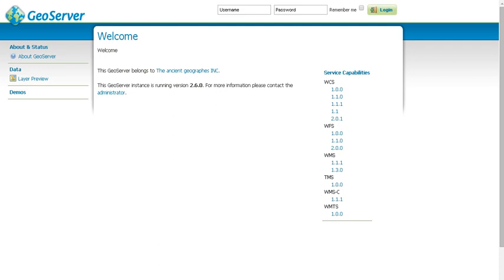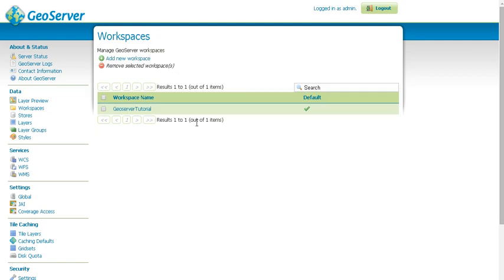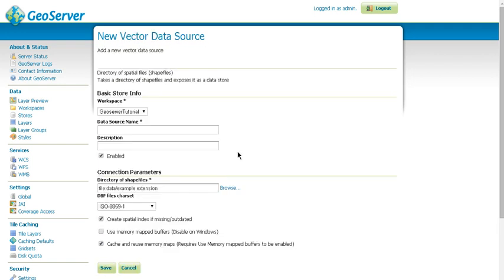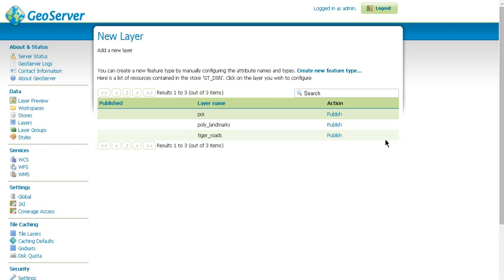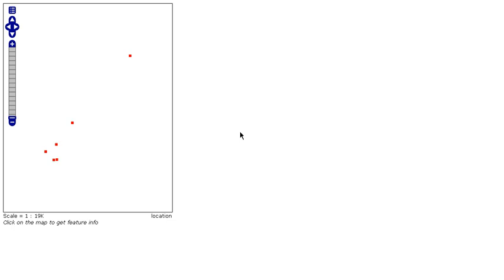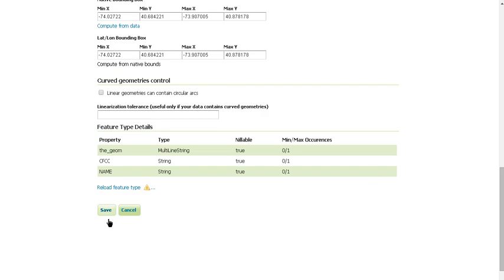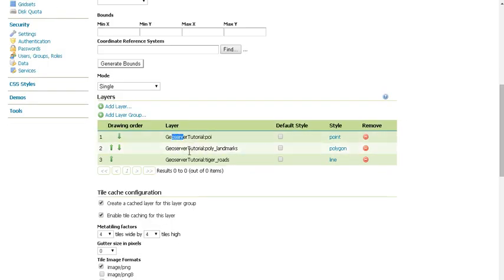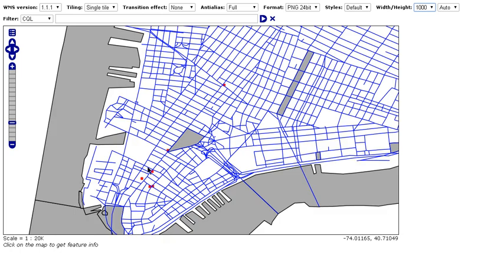Geoserver Tutorial-How to Publish Shape Files to GeoServer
Learn that how to Public Shape File to Geo Server. I have given the example of Point Line and Polygon. I have also provided an example that how to create a Layer Group in GeoServer